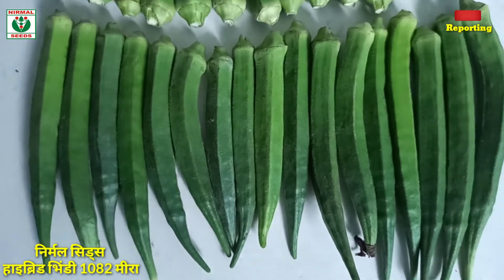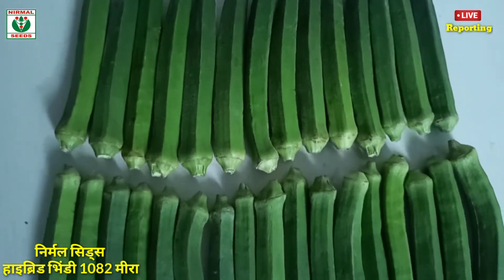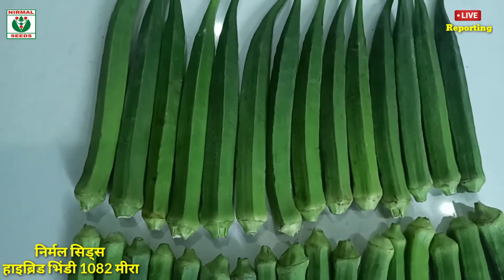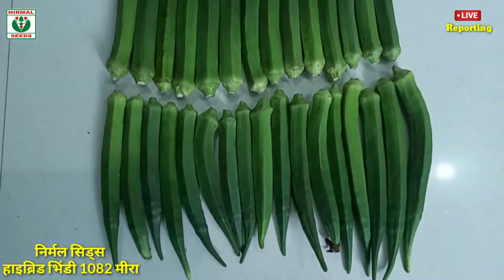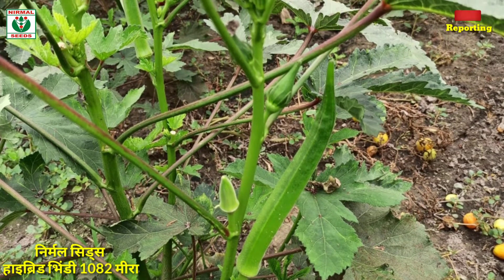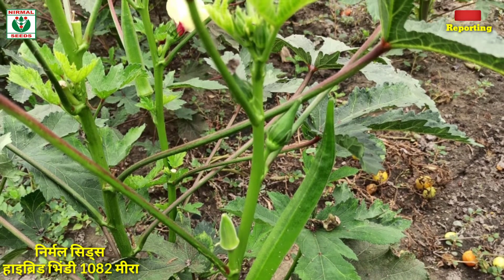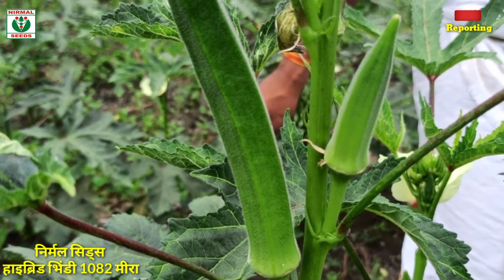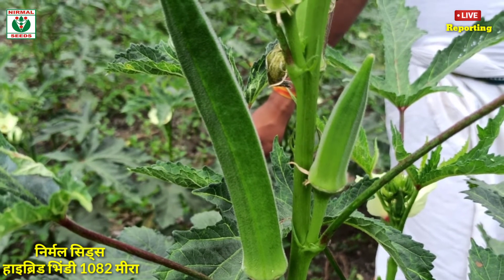Nirmal Seeds Hybrid Bhindi 1082 Meera, f1 bhindi variety, इस bhindi ki kheti से किसान हुआ खुश देखिए!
Nirmal Hybrid Bhindi 1082 Meera l Top f1 bhindi variety, इस bhindi ki kheti से किसान हुआ खुश देखिए!
bhindi ki kheti
bhindi ki kheti kaise karen
bhindi ki kheti kaise karen aur kab kare
garmi me bhindi ki kheti kaise kare
bhindi ki kheti kaise hota hai
भिंडी का खेती कैसे होता है
hybrid bhindi ki kheti
hybrid bhindi ki kheti kaise karen
हाइब्रिड भिंडी का बीज
okra bhindi seeds
f1 hybrid bhindi
भिंडी कि खेती कैसे करें
agriculture farming in india
agriculture farming
farmer video
how to grow okra from seeds